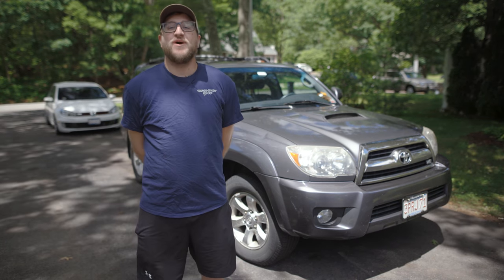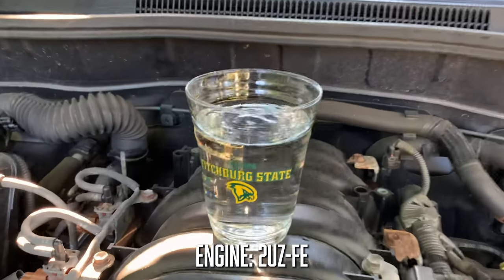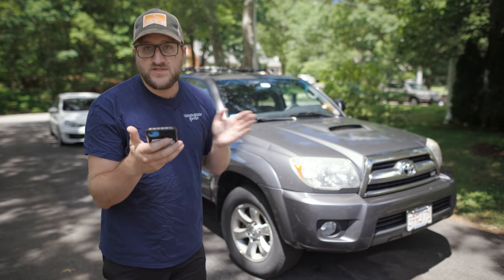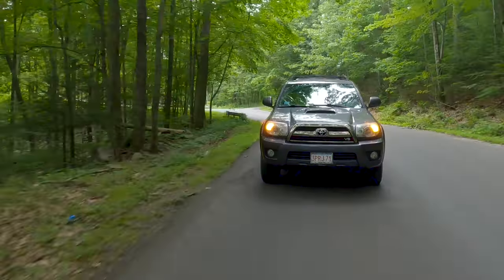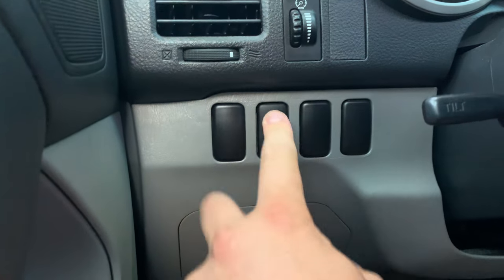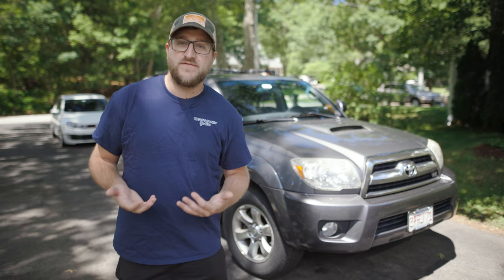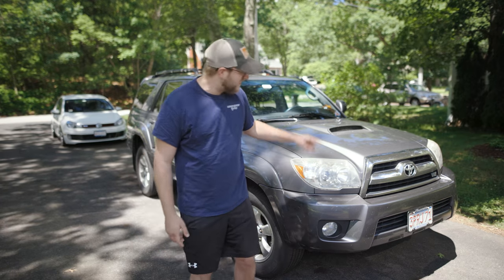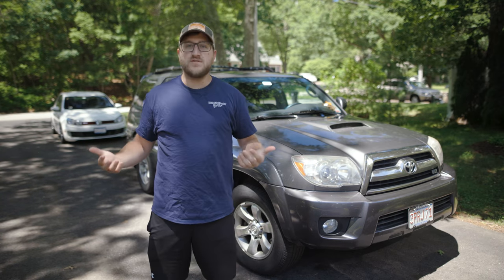Toyota 4Runner - My 5 FAVORITE Things (4th Gen)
Here's my top 5 favorite things about our 4th generation Toyota 4Runner!

Check out the other videos of our 2006 T4R with the 4.7 V8, including the more in-depth video comparing the 3rd gen and 4th gens, issues, reliability, performance, and livability!